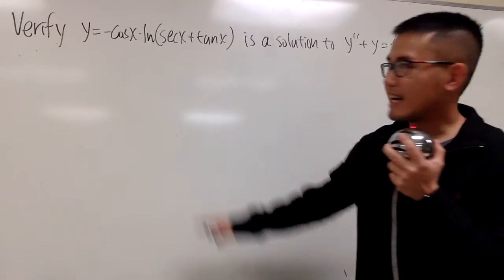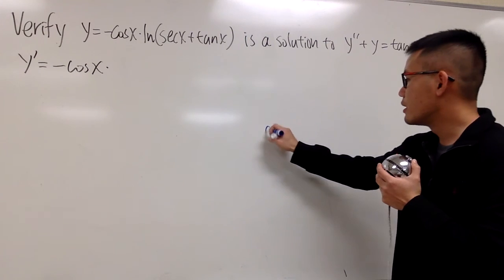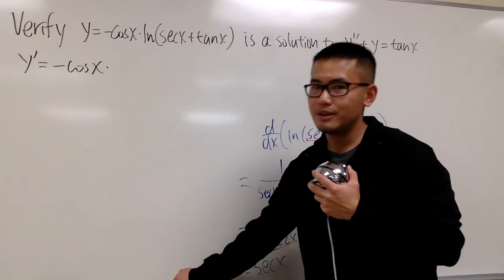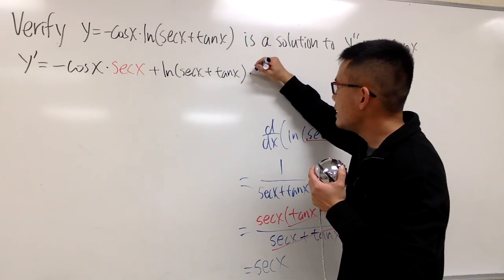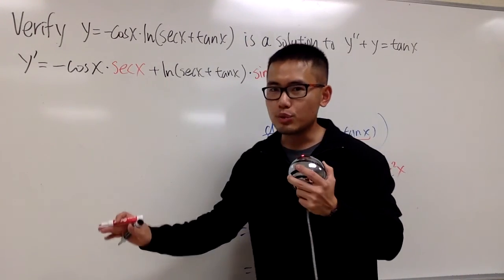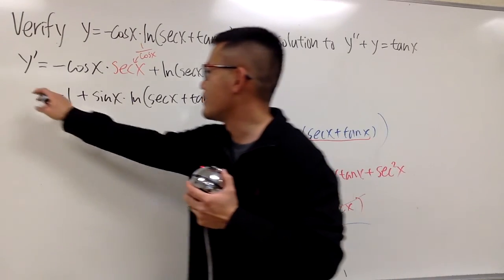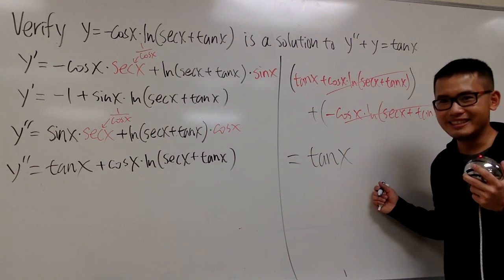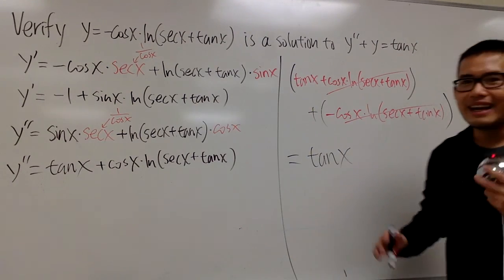Verifying a solution to the differential equation y''+y=tan(x)